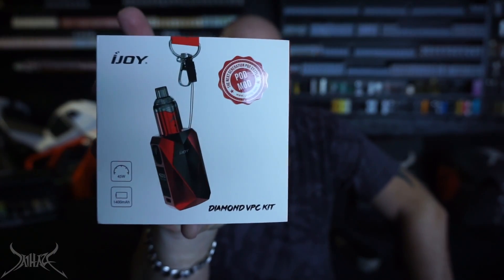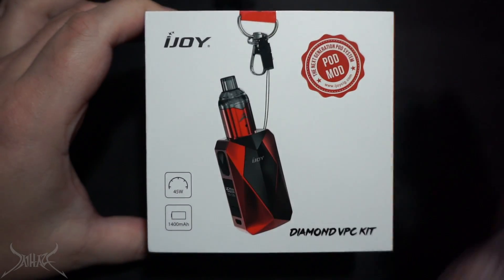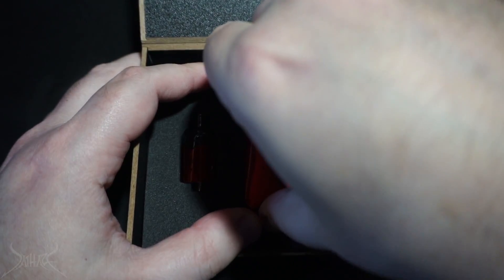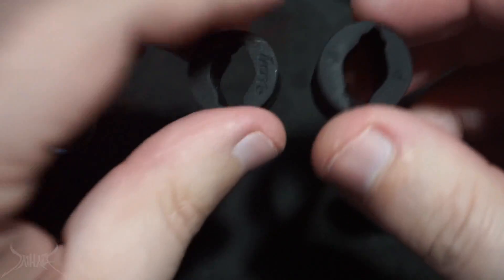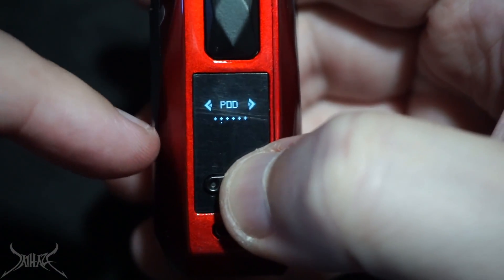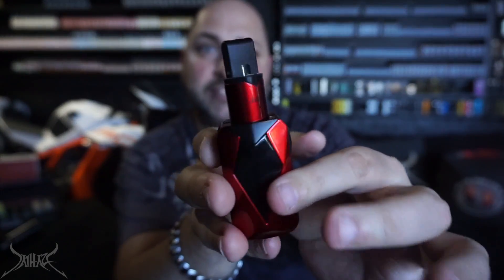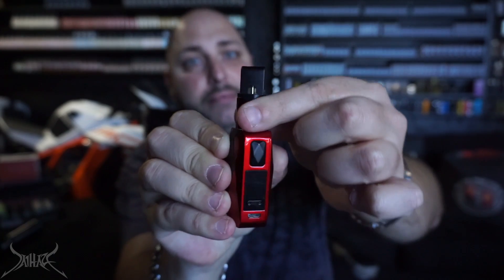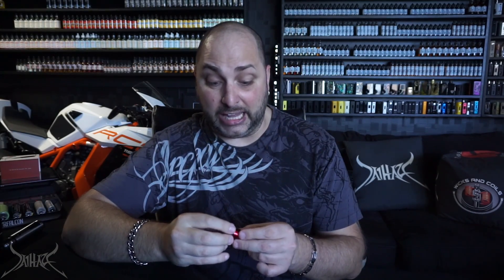iJoy Diamond BAE Pod Mod VPC Kit Review and Rundown | Itty Bitty Diamond